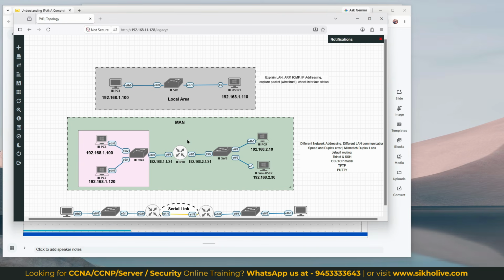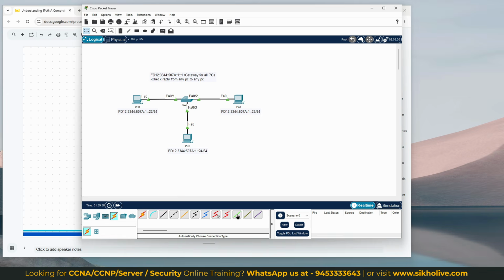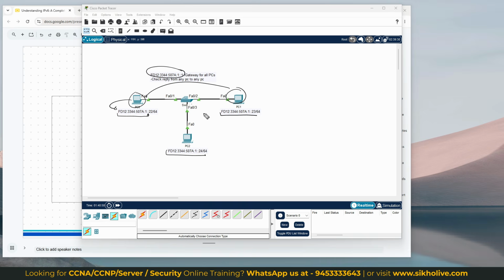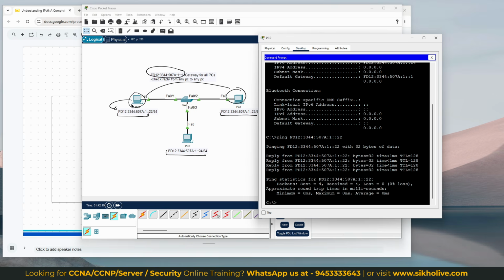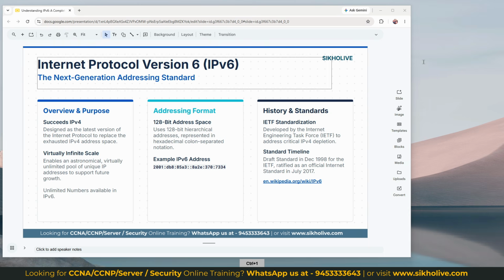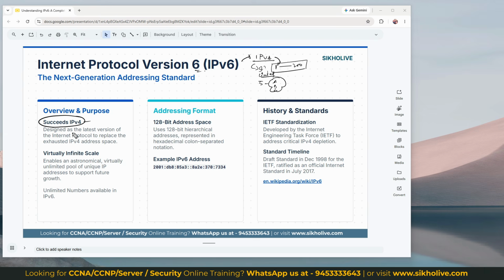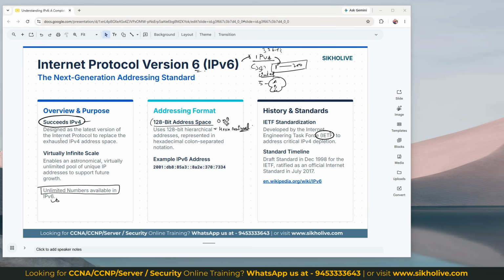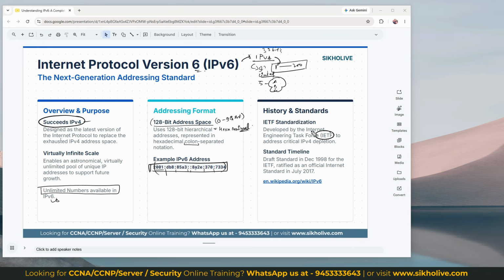IPv6 Complete Course -01👨‍💻 | Addressing, Configuration & Troubleshooting with Hands-On Labs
Video Details:🚀 Welcome to the Complete IPv6 Training with Practical Labs!

The future of networking is IPv6, and every Network Engineer, System Administrator, Cloud Engineer, and Cyber Security Professional should understand how it works. As the world moves beyond IPv4, organizations are deploying IPv6 across enterprise networks, cloud environments, ISPs, and data centers.

In this training, you'll learn IPv6 from the ground up with simple explanations, real-world examples, Cisco router configuration, and hands-on practical labs. Whether you're preparing for CCNA (200-301), working in IT, or just starting your networking journey, this course will give you the confidence to work with IPv6 in real environments.

Unlike theory-only courses, this training focuses on practical implementation, so you'll not only understand IPv6—you'll learn how to configure, verify, troubleshoot, and deploy it like a network professional.

✅ Why IPv6 Was Introduced
✅ IPv4 vs IPv6 – Key Differences
✅ IPv6 Address Structure Explained
✅ Types of IPv6 Addresses (Global, Link-Local, Unique Local, Multicast & Anycast)
✅ IPv6 Address Compression Rules
✅ Interface ID & Prefix Length
✅ EUI-64 Address Generation
✅ Stateless Address Auto Configuration (SLAAC)
✅ DHCPv6 Configuration
✅ Neighbor Discovery Protocol (NDP)
✅ ICMPv6 Fundamentals
✅ Duplicate Address Detection (DAD)
✅ IPv6 Routing Concepts
✅ Static IPv6 Routing
✅ OSPFv3 Basics
✅ IPv6 Access Control Lists (ACLs)
✅ Dual Stack, Tunneling & Migration Concepts
✅ IPv6 Security Best Practices
✅ IPv6 Troubleshooting Techniques
✅ Real Cisco Router Configuration Labs

✔ Configure IPv6 on Cisco Routers
✔ Configure IPv6 on Cisco Switches
✔ Verify IPv6 Connectivity using Ping & Traceroute
✔ Configure Static IPv6 Routing
✔ Enable OSPFv3 Routing
✔ Practice SLAAC & DHCPv6 Configuration
✔ Analyze Neighbor Discovery Messages
✔ Troubleshoot Common IPv6 Issues
✔ Build Enterprise IPv6 Lab Topologies
✔ Real-World Cisco CLI Demonstrations

CCNA Students
CCNP Aspirants
Network Engineers
NOC Engineers
System Administrators
Cloud Engineers
Cyber Security Professionals
Anyone Interested in Modern Networking
🌟 Why Learn IPv6?

IPv6 is no longer an optional skill—it's becoming a standard requirement in modern networking. As more devices connect to the internet, IPv4 addresses continue to be exhausted, making IPv6 adoption increasingly important.

By learning IPv6 today, you'll be prepared to work with enterprise networks, cloud platforms, ISPs, and next-generation technologies. These practical skills can also strengthen your resume and help you stand out during networking interviews and certification exams.

📌 What Makes This Training Different?

⭐ Beginner-friendly explanations in Hindi
⭐ Real Cisco Router & Switch configurations
⭐ 100% Practical Lab-Based Learning
⭐ Enterprise-Level Networking Scenarios
⭐ Step-by-Step Configuration & Troubleshooting
⭐ Interview-Oriented Concepts
⭐ Covers Both CCNA Exam Topics & Real-World Skills